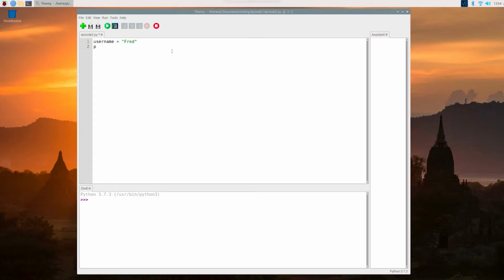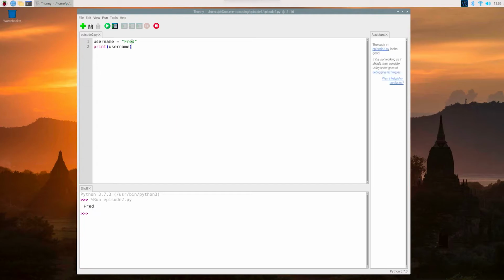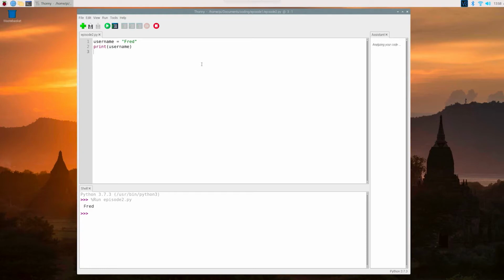Beginner's Python Coding on Raspberry Pi - Episode 2 : Variables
Welcome to the Beginner's Python Coding on Raspberry Pi series.  In this series we will be learning how to code using the Python programming language on Raspberry Pi.

In Episode 2 : Variables we will look at how we can use variables to remember things in a Python program.  We will also look at how we can use the print command to output a list of things to the screen.

If you want to learn to code then this video series is for you!  We start out assuming you have no coding experience so we begin at the beginning and work up.  Each lesson introduces a new concept using easy to follow examples.  The goal of this course is to make you able to code and understand Python programs.

For this video series we are using a Raspberry Pi 400 running Raspberry Pi OS.  We use the Thonny Python IDE for coding.